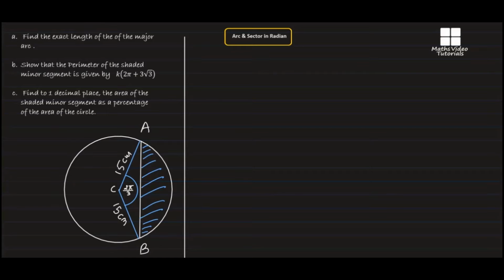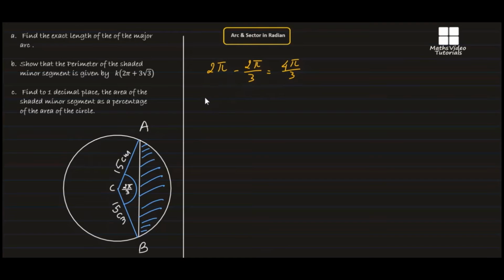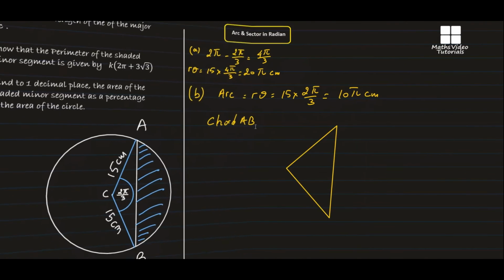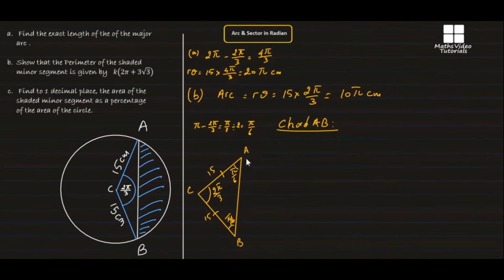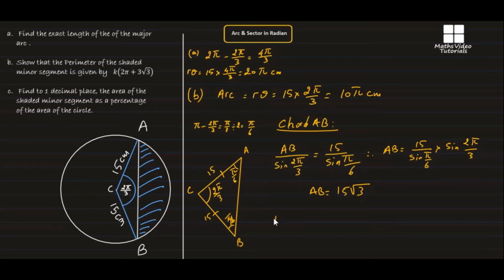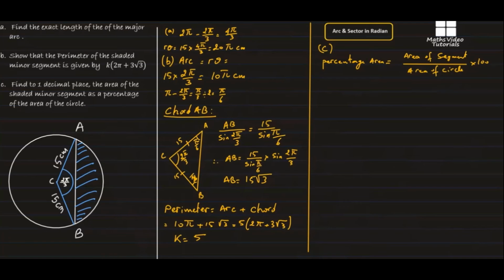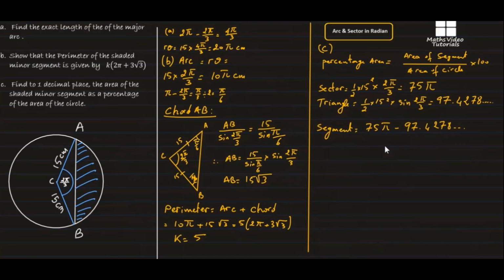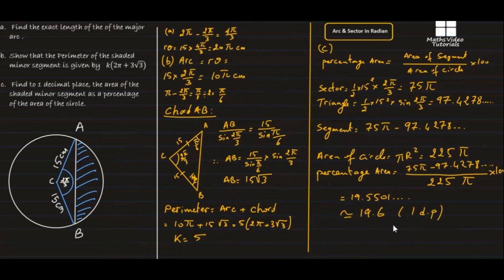arc-sector in Radian exercise4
In this video tutorial I will walk you through an Exam style question which involves calculating the chord by using the SINE Rule and calculating the area of a triangle using the sine Formula.